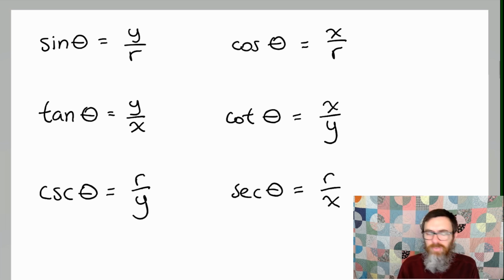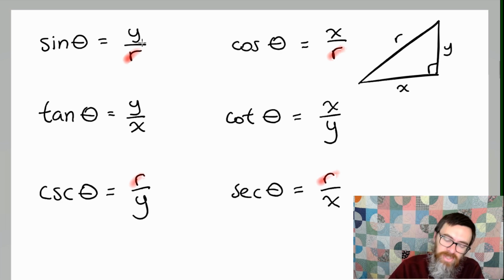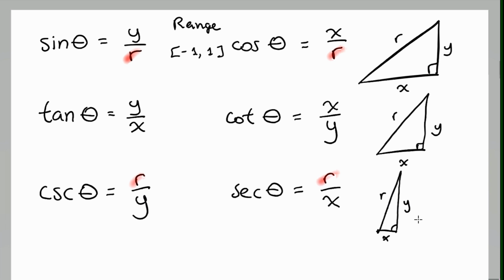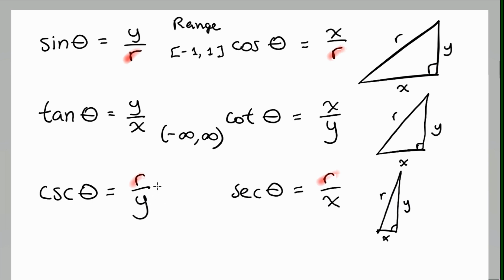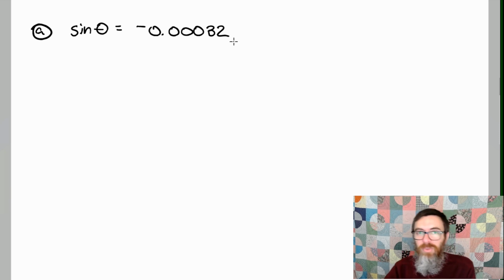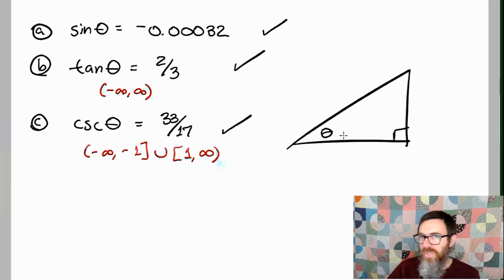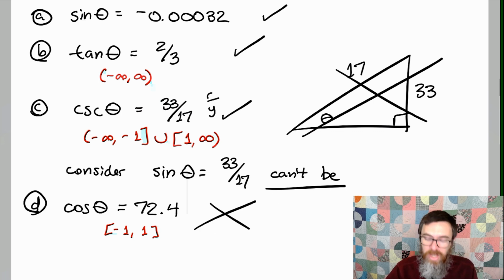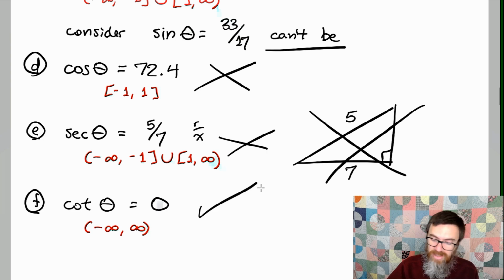Trigonometry - Using Definitions of Trigonometric Functions - Part 3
This video discusses the range of the six trigonometric functions.